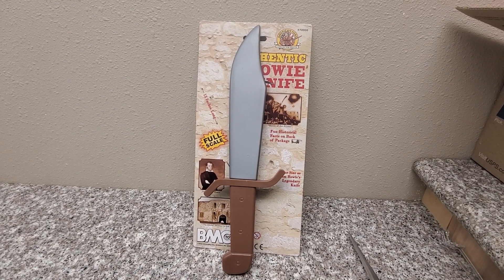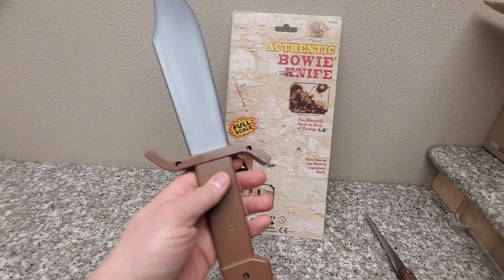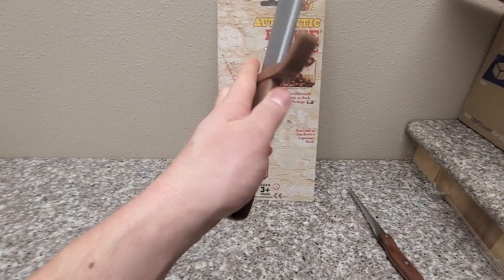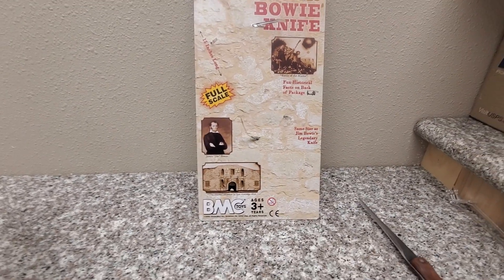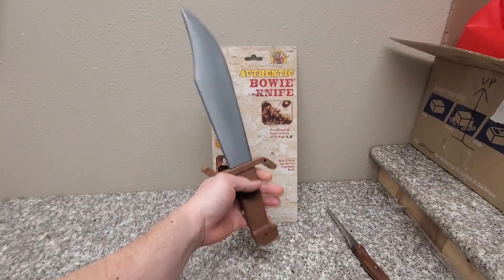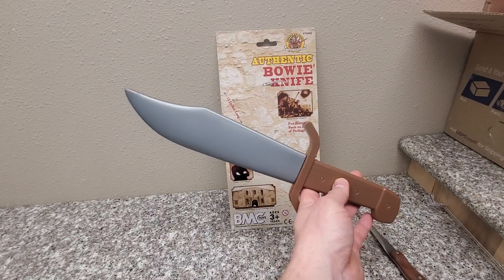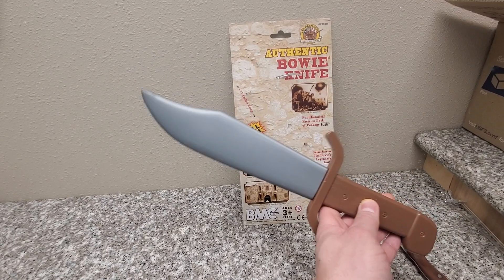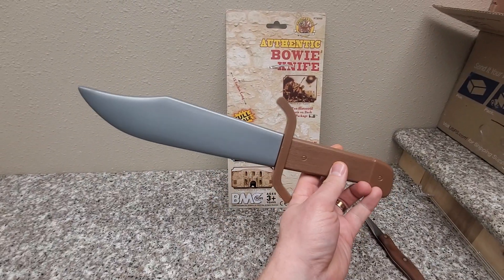BMC TOYS BOWIE KNIFE REVIEW!